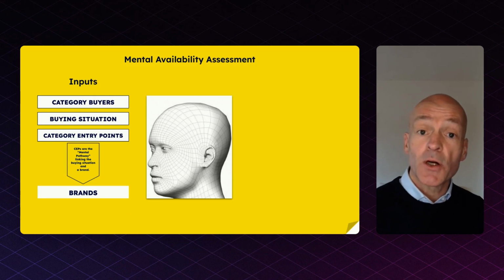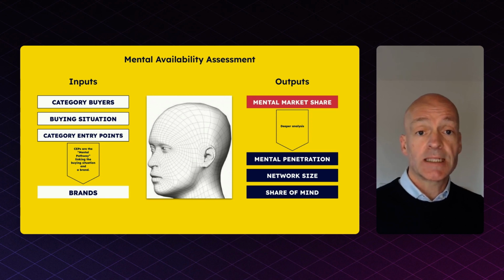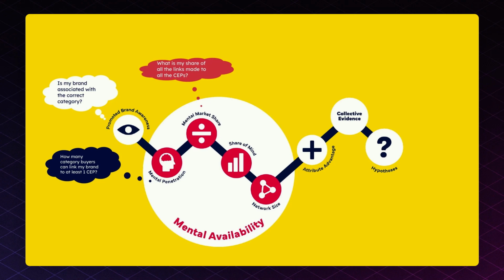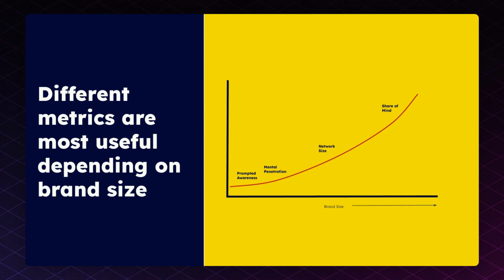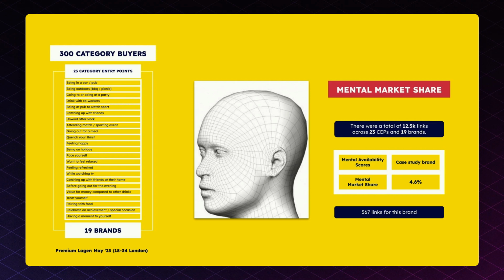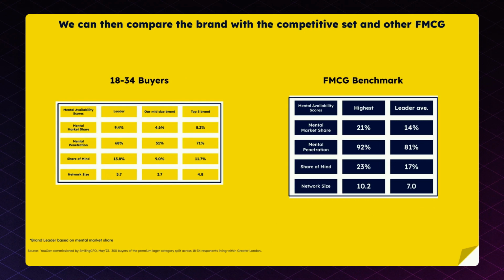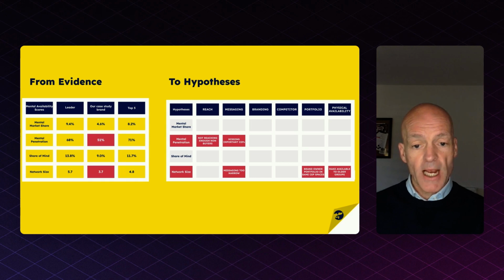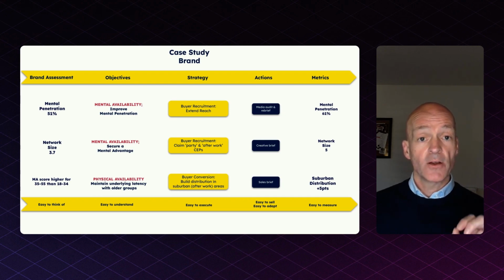Benefits of a Mental Availability Assessment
An introduction to what a Mental Availability Assessment can mean to your strategy. Our partner Martin Coyle talks you through the individual elements that make up a Mental Availability Assessment and how this helps brands build a marketing framework that can be put into action.

Brands grow by increasing both mental and physical availability, and in this video, Martin talks you through the elements that feed into this: Mental Market Share, Mental Penetration, Network Size and Share of Mind. Being able to measure these elements allows brand teams to be able to accurately diagnose the current brand situation.

An accurate diagnosis allows for a strategy to be developed, and this, once built into a plan, will convince your board that your marketing plan is worth investing in. It is this evidence-based approach that your board is looking for.

SmilingCFO was created to help CMOs secure the right level of marketing investment and to make the life of a CFO easier.